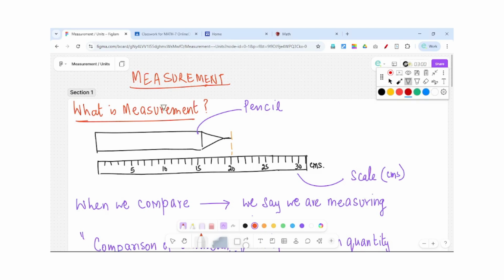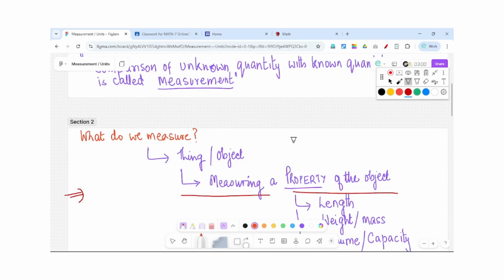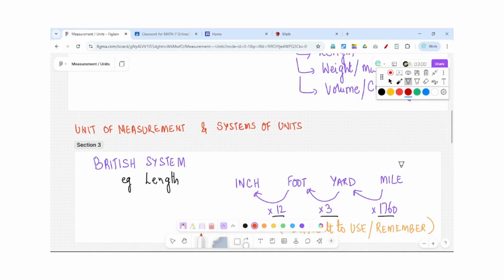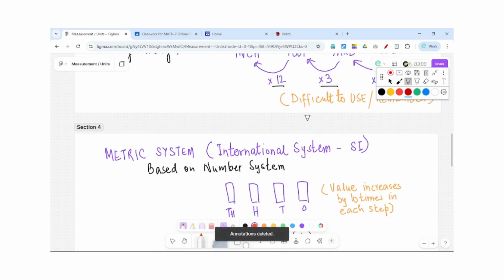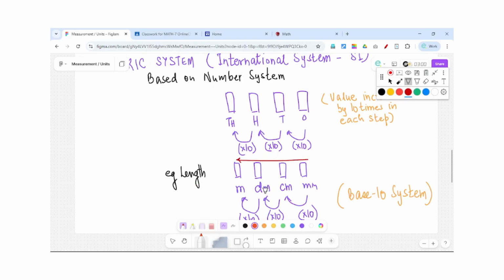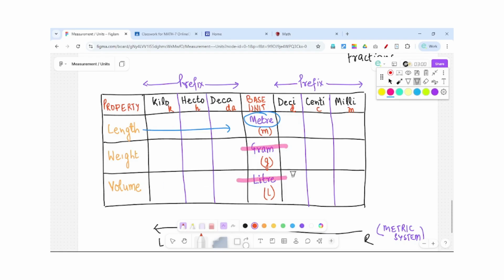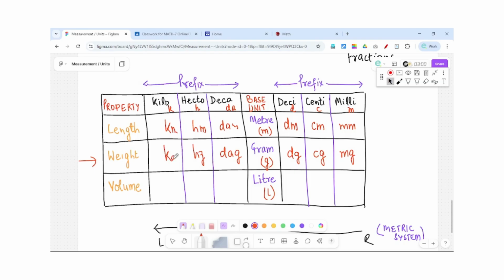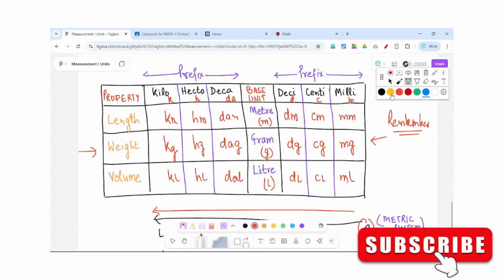[M6.0] What is Unit of Measurement & Metric System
This maths video in English explains about the basics of Measurement and Units of Measurement.
About Us: We are part of non-profit initiative - IndiaEschool,  committed to providing high-quality online classes for school education. Our mission is to make quality education accessible to students from all segments of society. We believe that every child deserves a chance to excel academically, and we're here to make that possible.

To watch this video in another dubbed audio language, go to settings (gear icon) and click Audio track and select language of your choice.
To change the caption in another language , go to settings (gear icon) and click subtitles/ cc and Auto-translate.